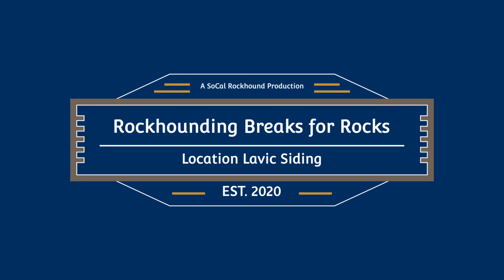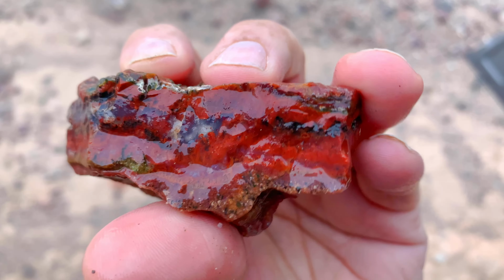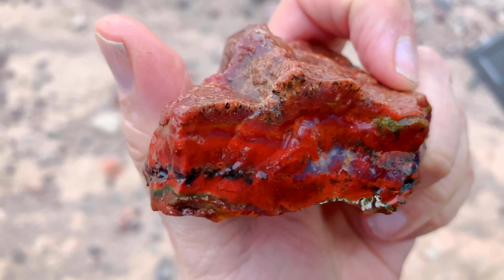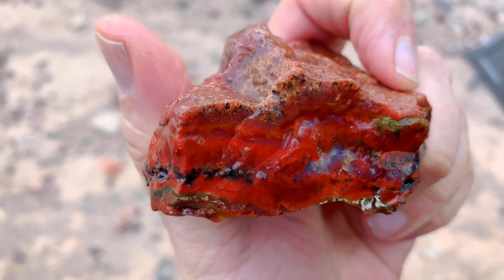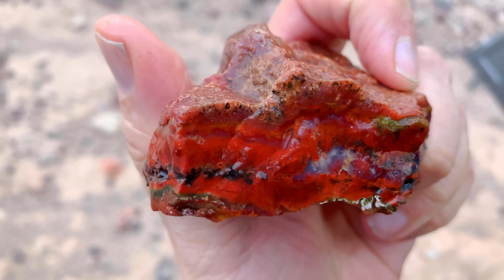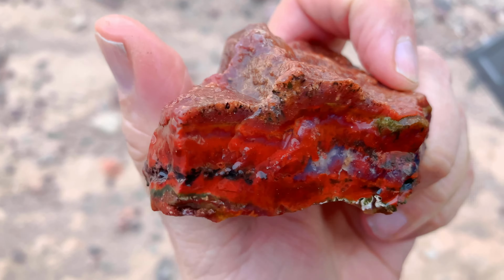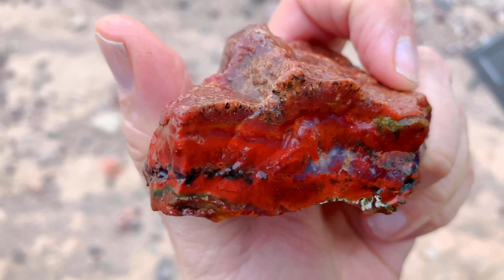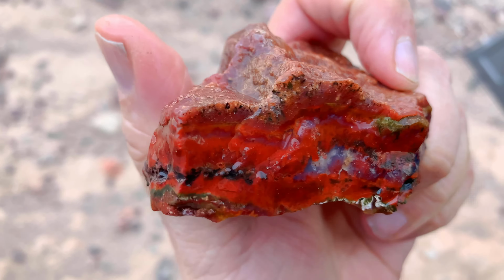Rockhound Brakes for Rocks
Some more jump outs checking spots and turning up more amazing finds.  Hope you enjoy it.